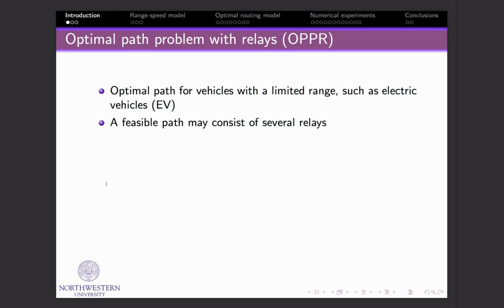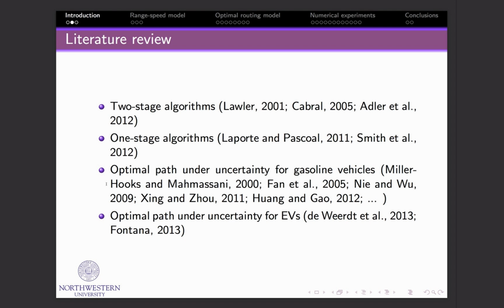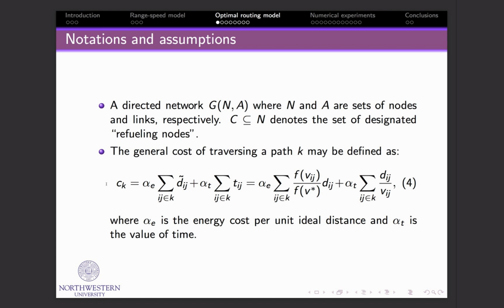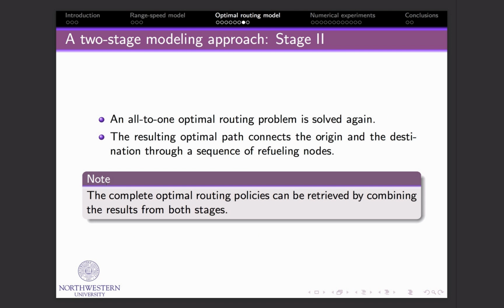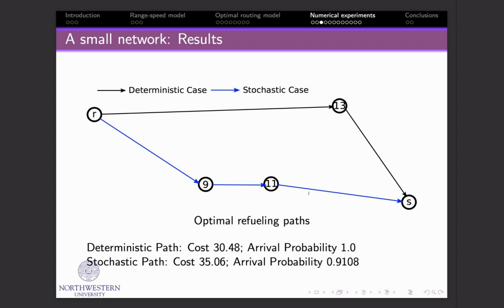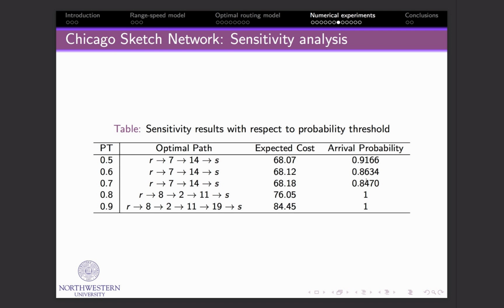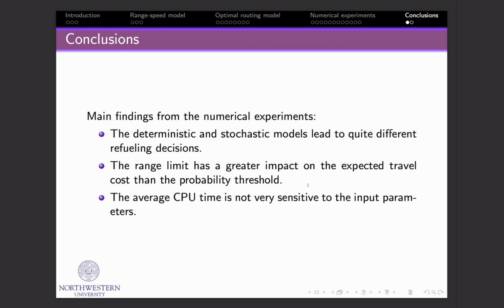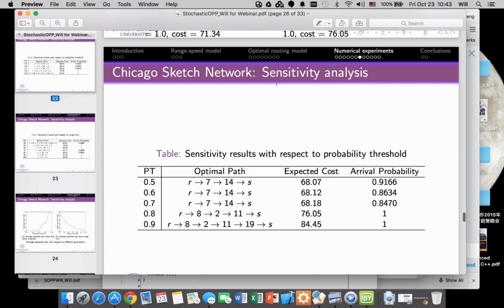23 10 2015 Peng Chen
This paper studies the optimal path problem for travelers driving with vehicles of a limited range, such as most battery electric vehicles currently available in the market. The optimal path in this problem often consists of several relay points, where the vehicles can be refueled to extend its range. We propose a stochastic optimal path problem with relays (SOPPR), which aims at minimizing a general expected cost while maintaining a reasonable arrival probability. To account for uncertainty in the road network, the travel speed on a road segment is treated as a discrete random variable, which determines the total energy required to traverse the segment. SOPPR is formulated in two stages in this paper. In the first stage, an optimal routing problem is solved repeatedly to obtain the expected costs and arrival probabilities from any node to all refueling nodes and the destination. With this information, the second stage constructs an auxiliary network, on which the sequence of refueling decisions can be obtained by solving another optimal path problem. Label-correcting algorithms are developed to solve the routing problems in both stages. Numerical experiments are conducted to compare the stochastic and deterministic models, to examine the impact of different parameters on the routing results, and to evaluate the computational performance of the proposed algorithms.
This paper has been recently presented at the 21st International Symposium on Transportation and Traffic Theory, ISTTT 21, 2015, 5-7 August 2015, Kobe, Japan.